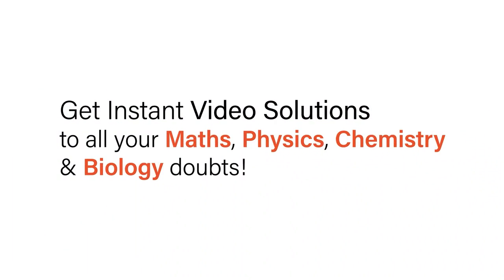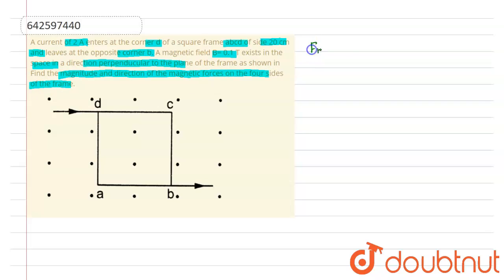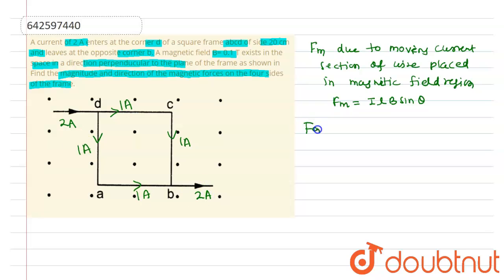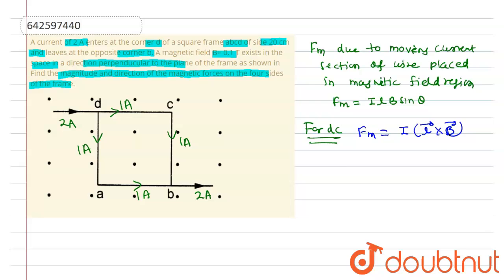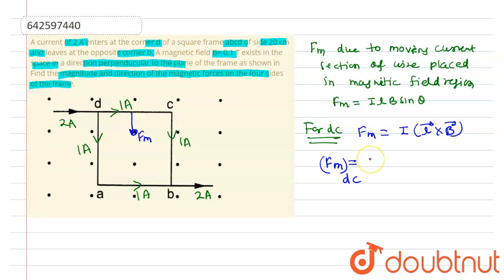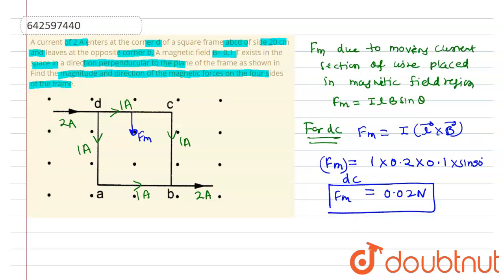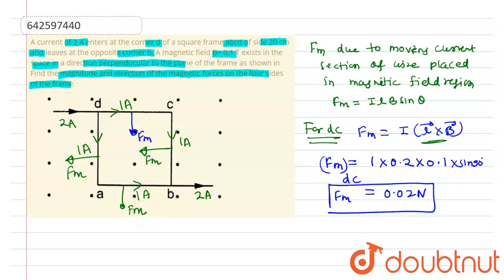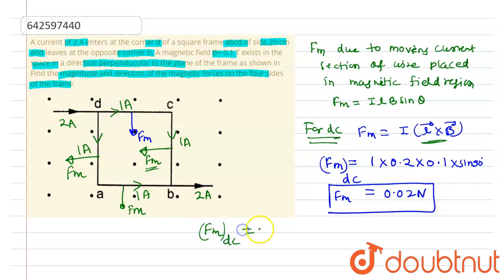A current of 2 A enters at the corner d of a square frame abcd of side 20 cm and leaves at the o...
A current of 2 A enters at the corner d of a square frame abcd of side 20 cm and leaves at the opposite corner b. A magnetic field B= 0.1 T exists in the space in a direction perpenducular to the plane of the frame as shown inFind the magnitude and direction of the magnetic forces on the four sides of the frame.
Class: 12
Subject: PHYSICS
Chapter: MAGNETIC FIELD
Board:IIT JEE

👉 Have Any Query? Ask Us.